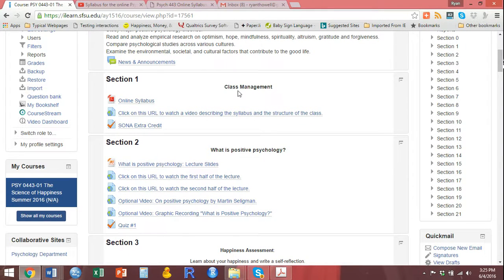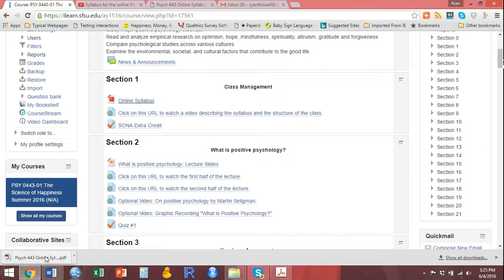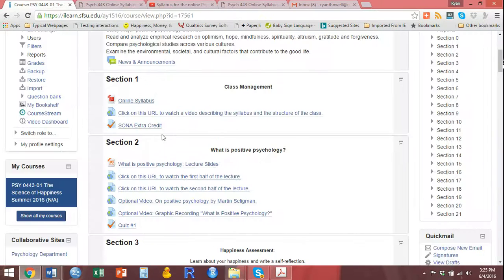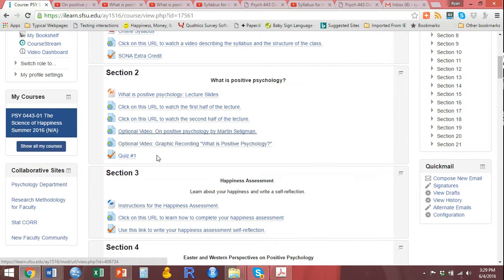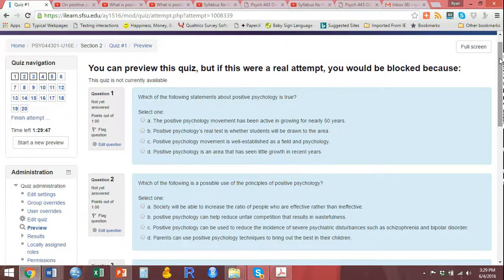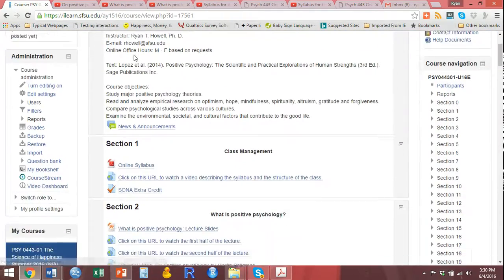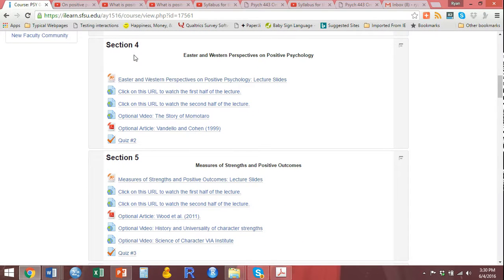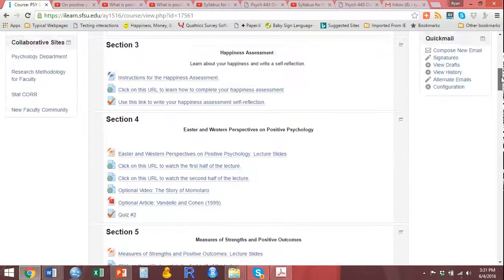How to use iLearn for 443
In this video I describe how to use iLearn to complete all you assignments for Psych 443 (the science of happiness).